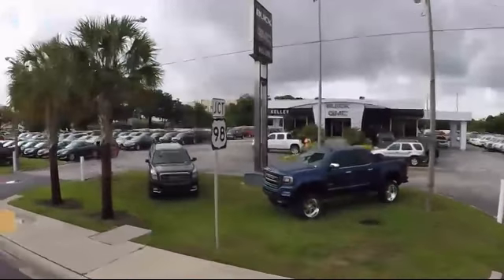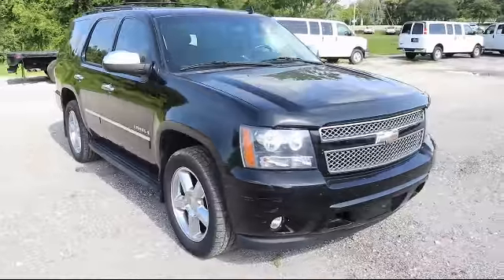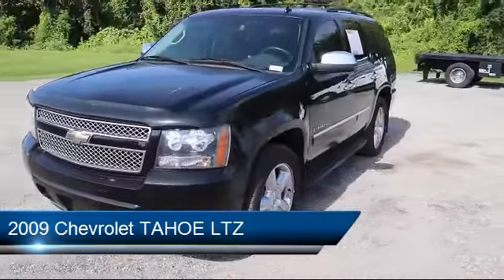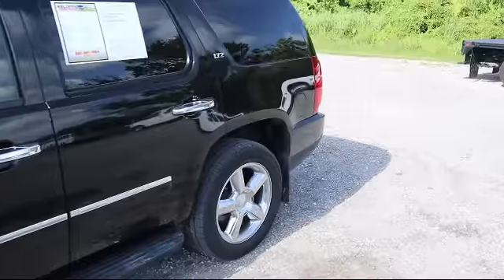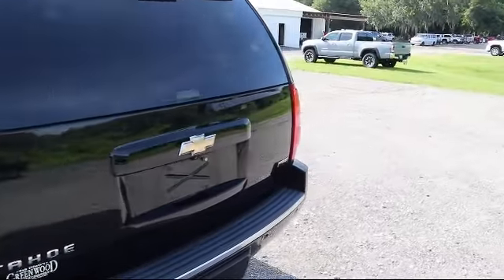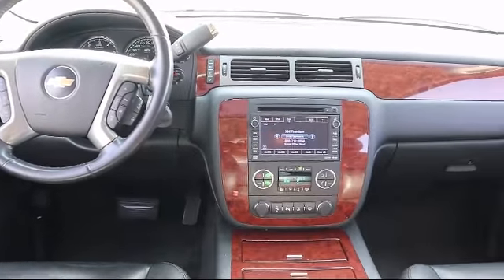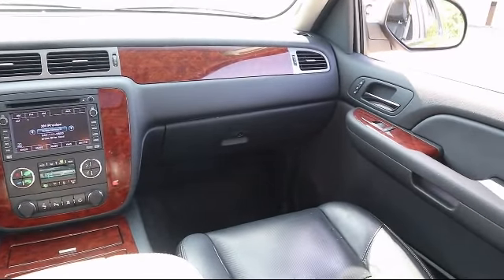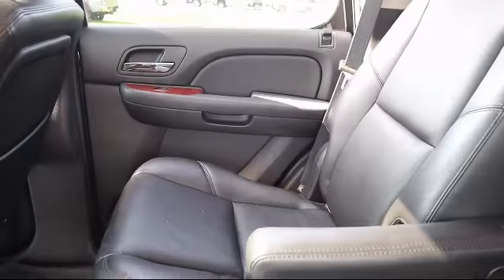2009 Chevrolet TAHOE LTZ Bartow Lakeland Auburndale Winter Haven Tampa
2009 Chevrolet TAHOE LTZ Stock Number: 20586A Vin:1GNFC33099R103111.

255 W Van Fleet Dr